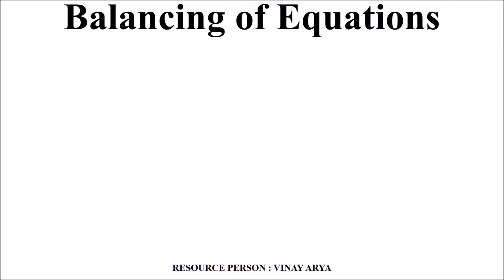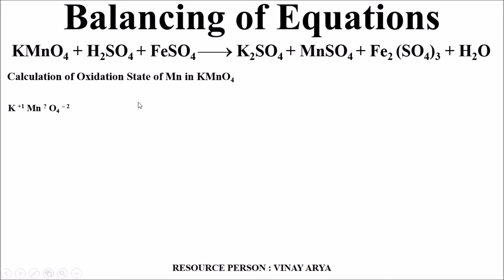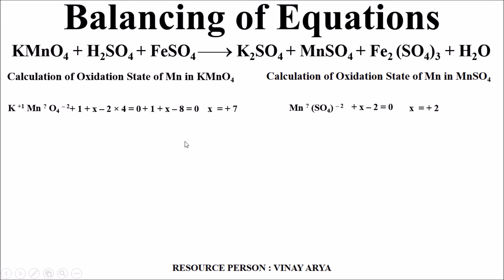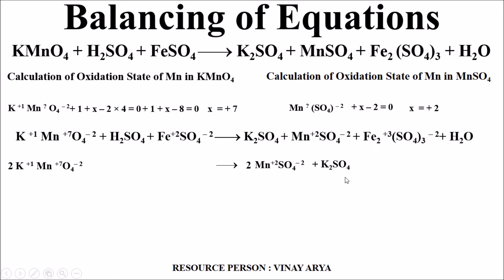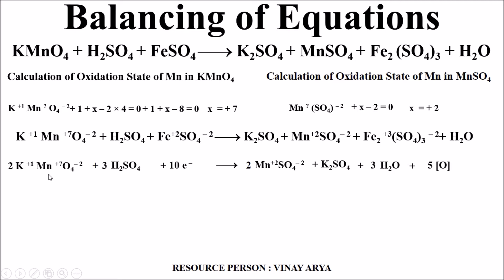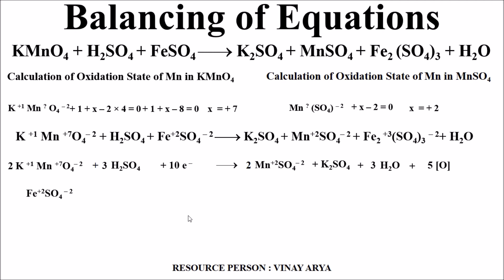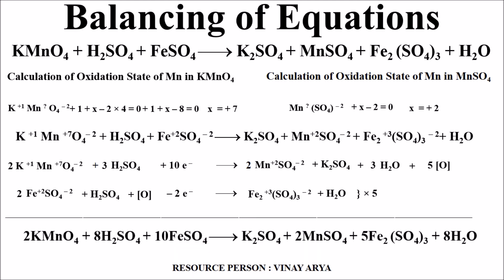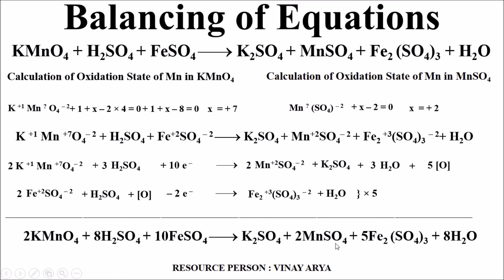Balancing of Equations in three steps by Vinay Arya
All the Redox Reactions are balanced by these three steps